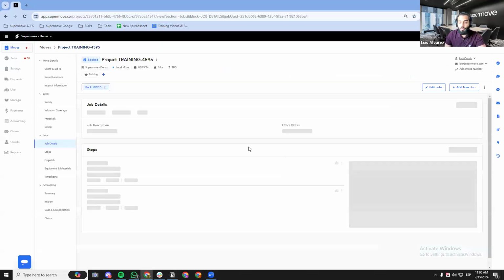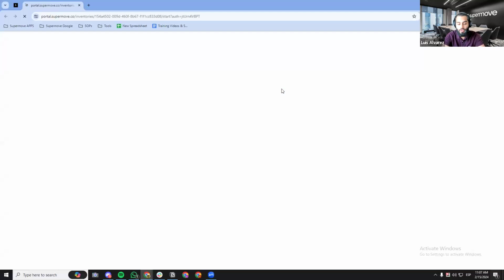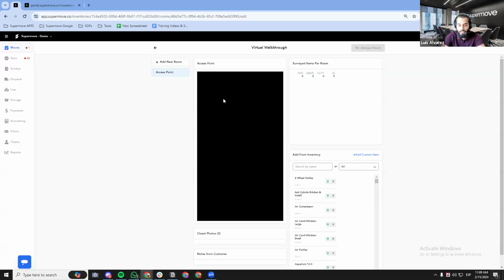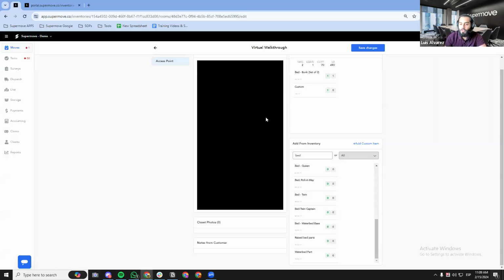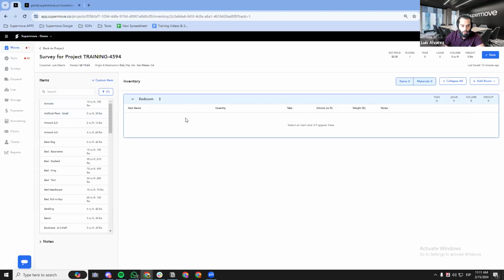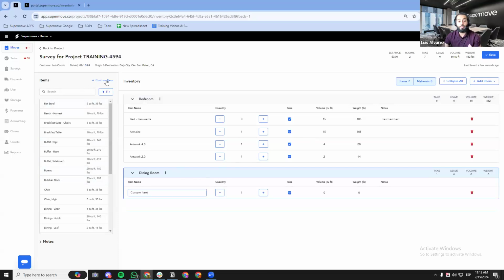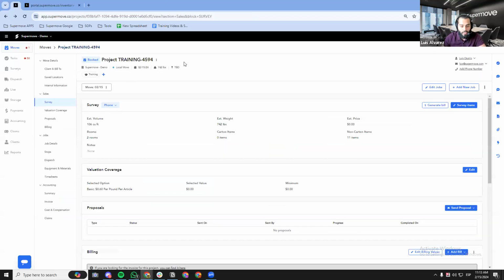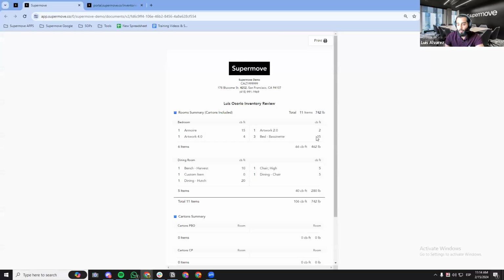Support Education Series:Completing a Survey in the Office App